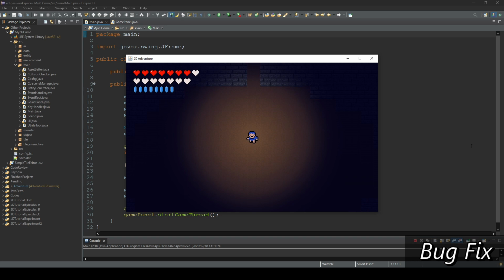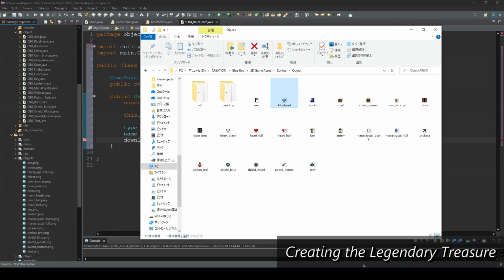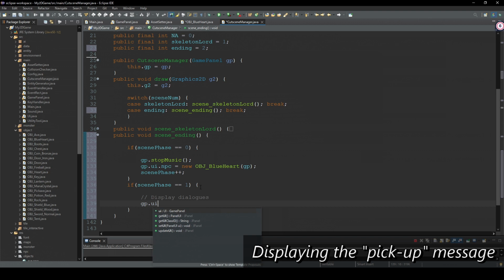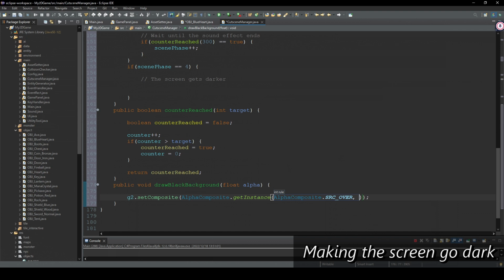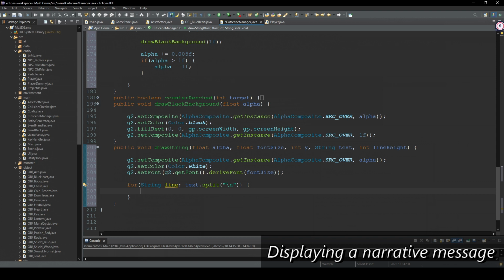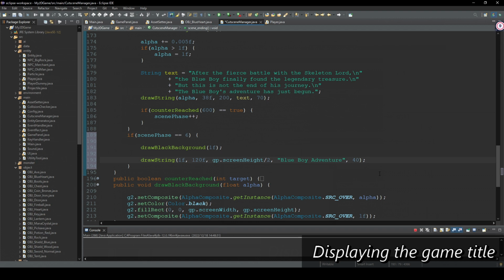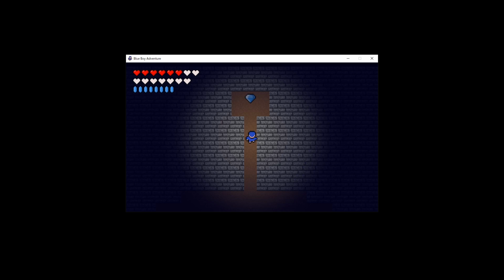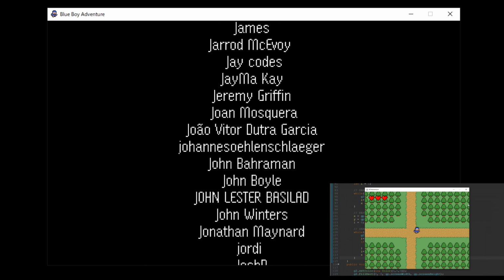Ending - How to Make a 2D Game in Java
In this final episode, we create the ending cutscene and complete the game.

There are still things we can add and I will likely make some extra videos from time to time, but this series ends here for now.

Also, you can arrange this however you want, expand it, and create something on your own. If you have followed up until this point, I'm sure you can do it.

I could reach this point all thanks to you guys. I hope you enjoyed and had fun developing!

Timestamps:
0:00 Introduction
0:48 Bug fix
2:40 Changing the game title and the window icon
4:39 Creating the Legendary Treasure
7:15 Starting the ending cutscene
10:25 Displaying the "pick-up" message
12:30 Creating a waiting period
14:20 Making the screen go dark
18:01 Displaying a narrative message
26:18 Creating the end credits
28:45 Scrolling up the credits
30:05 Thank you guys
32:05 Ending